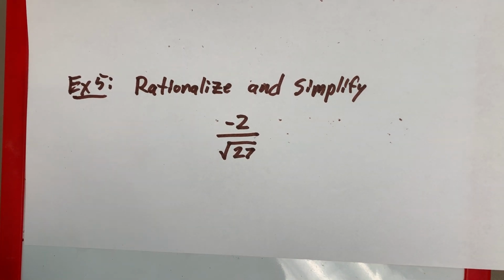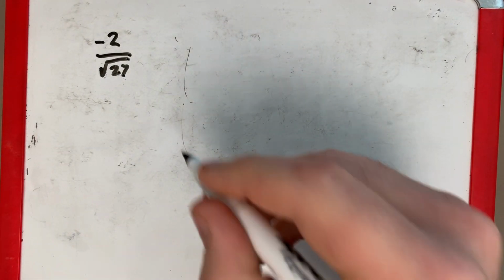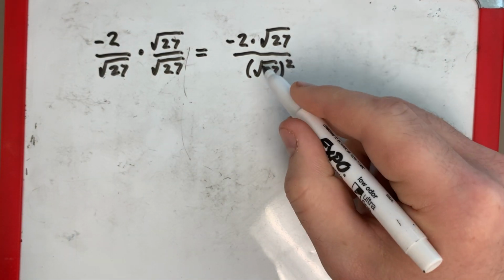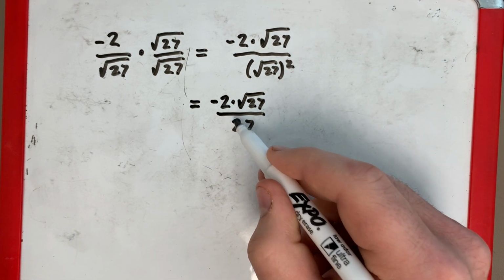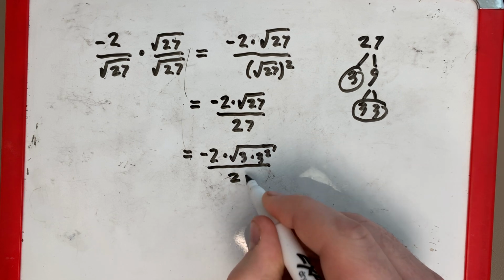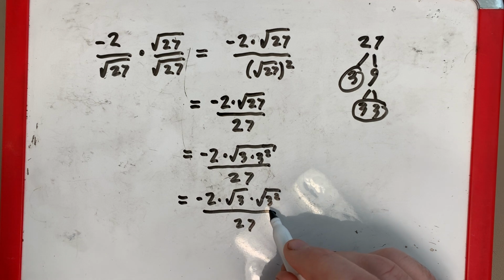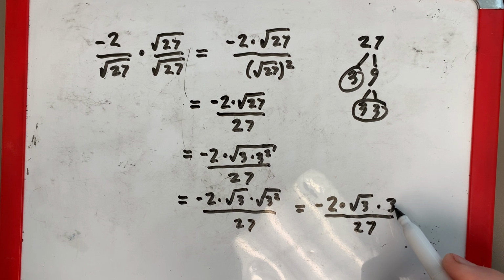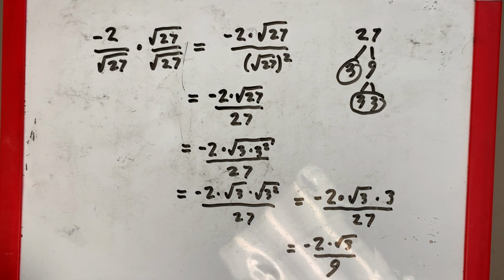Ex 5: How to Rationalize Denominators